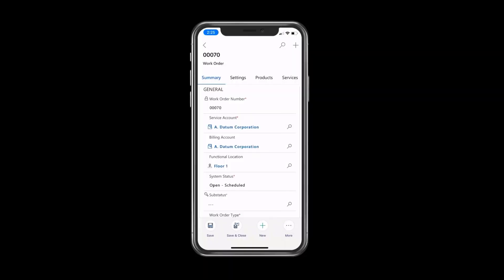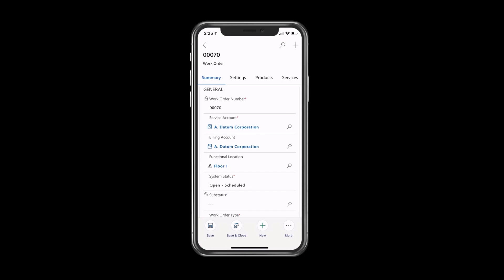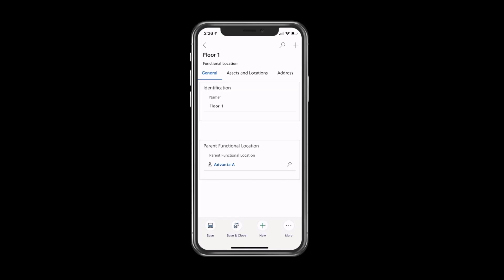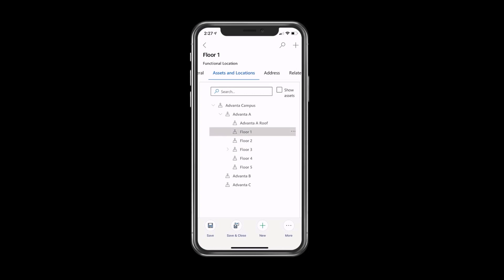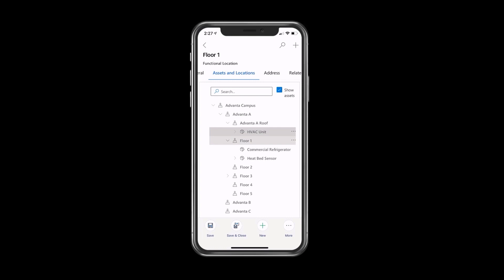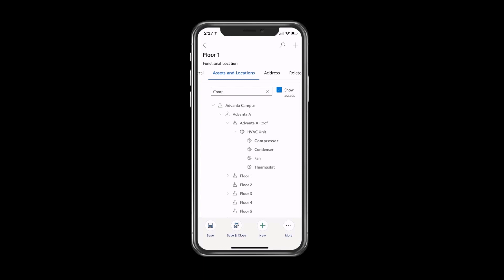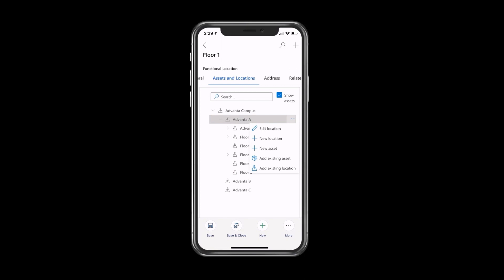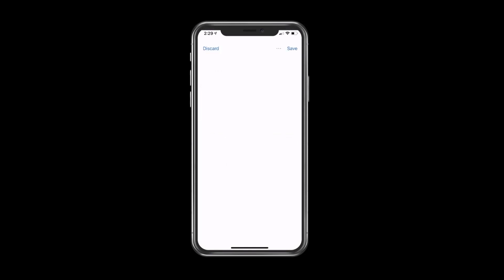Using Functional Locations in the Dynamics 365 Field Service Mobile App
Functional locations in Microsoft Dynamics365 Field Service allows organizations to structure physical spaces that are more complex in just residential homes.